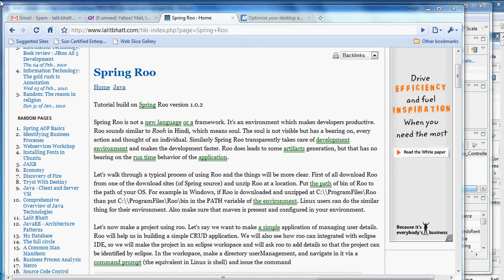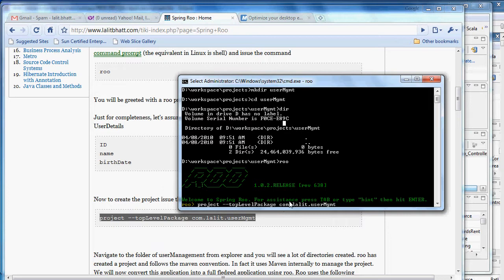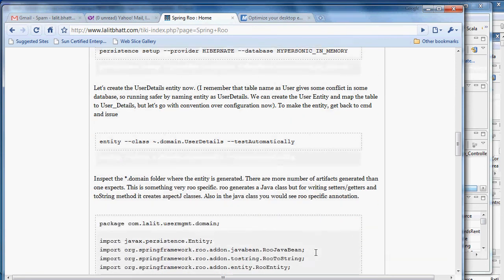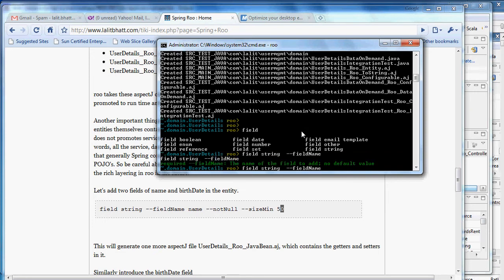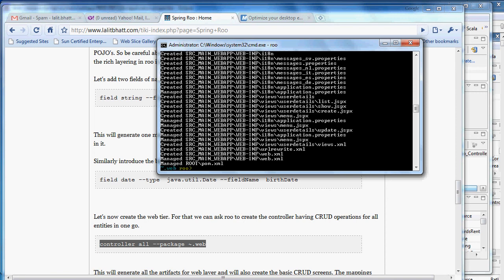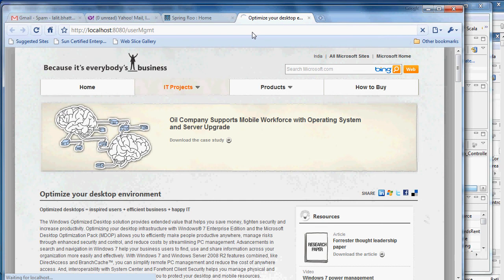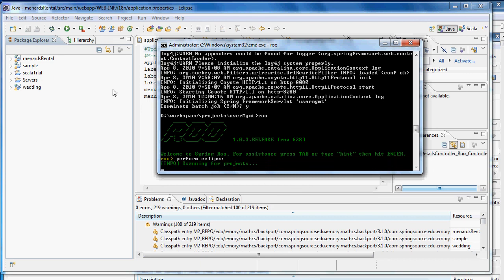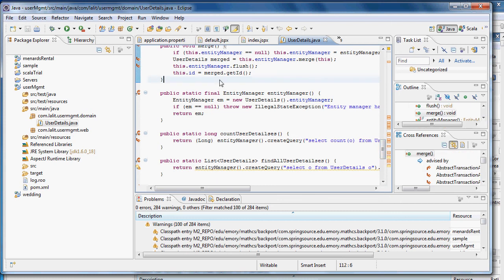Spring Roo tutorial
Tutorial on Spring Roo.